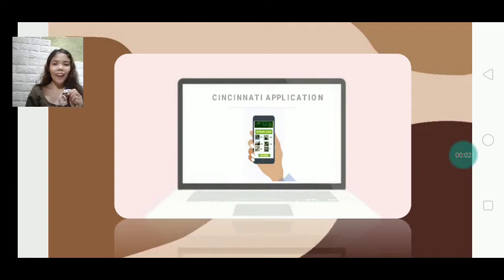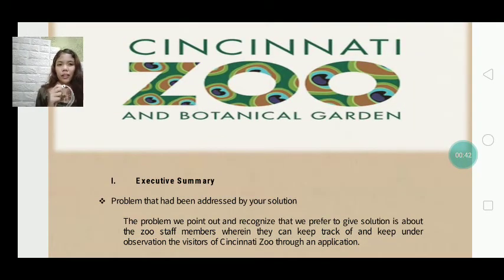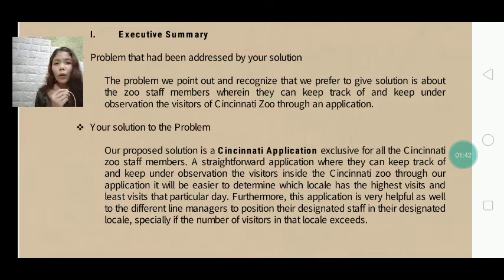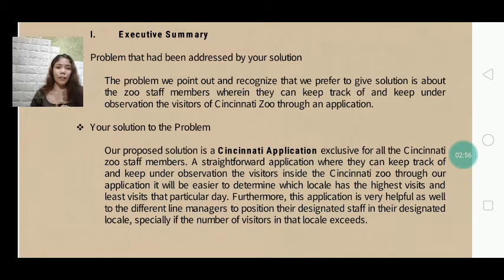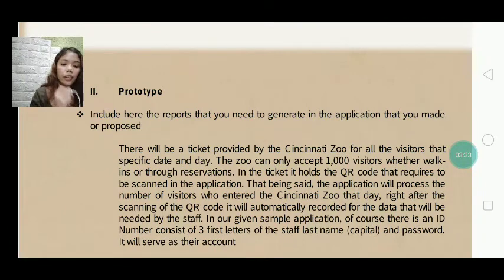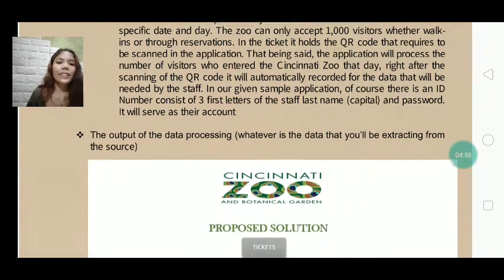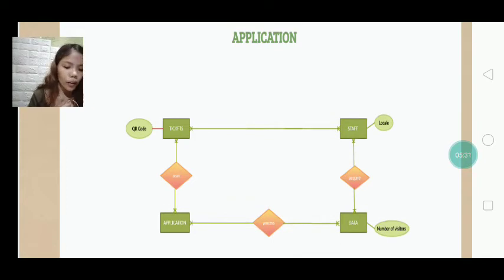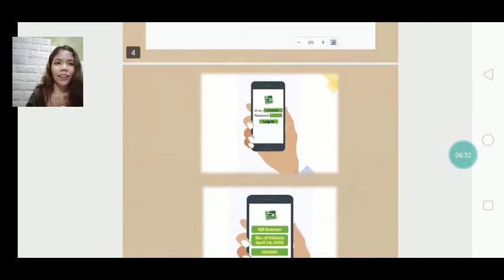Cincinnati Zoo Case Study|FINAL DOCUMENTATION PRESENTATION